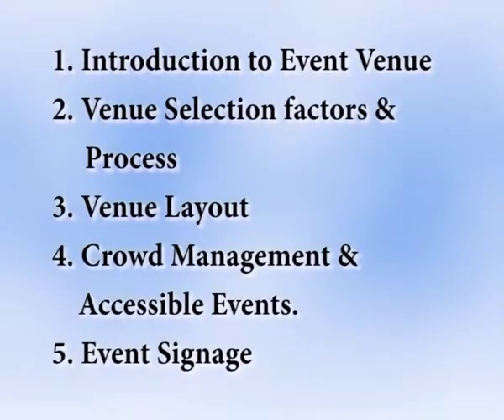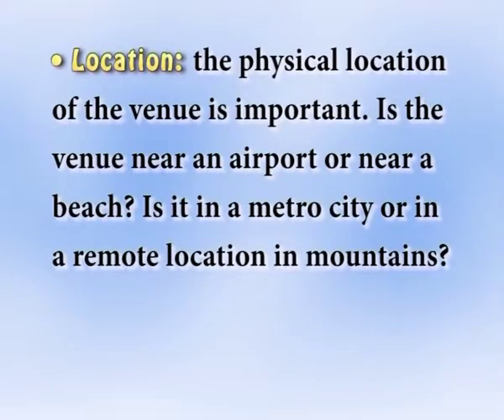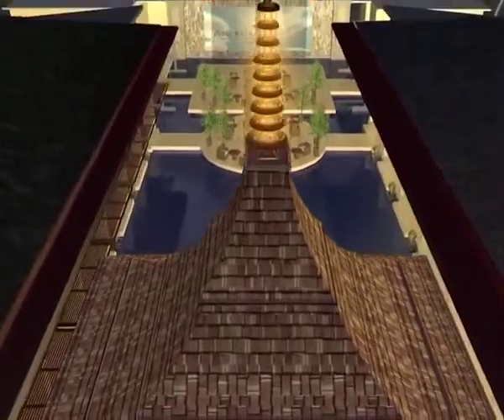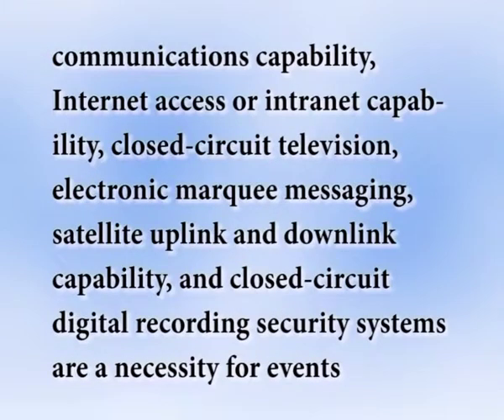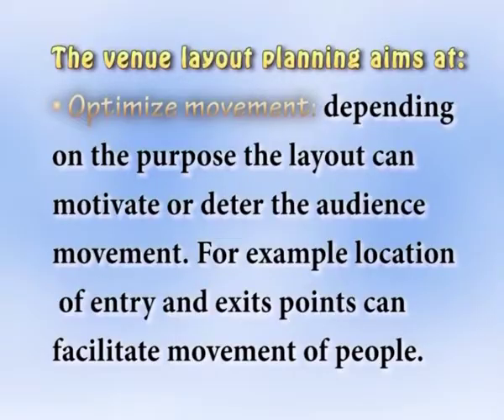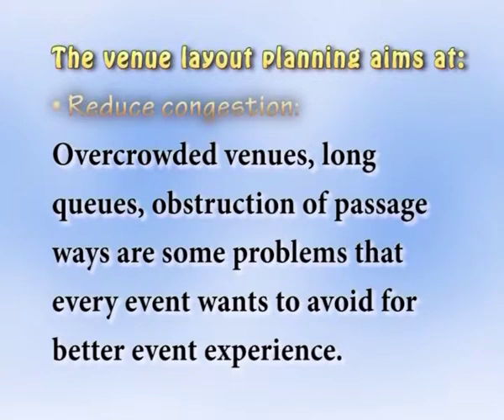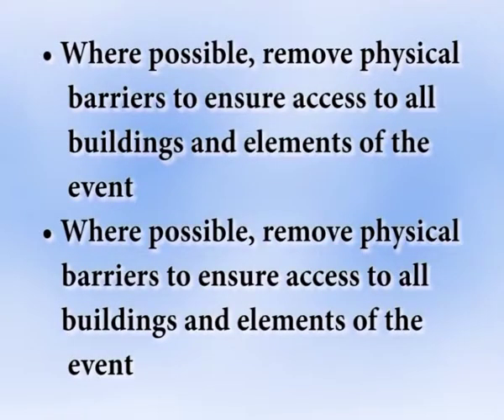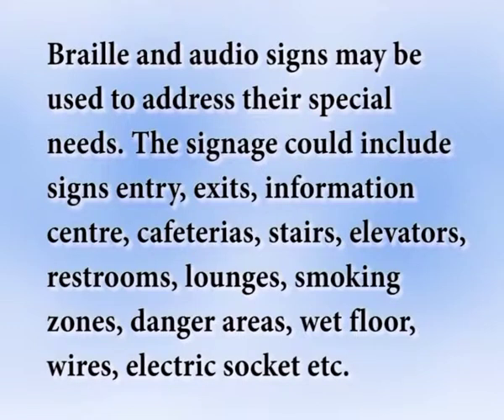Event Venue and catering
Subject: B.A. Tourism
Course Name: Event Management